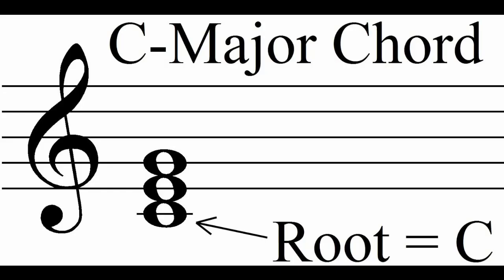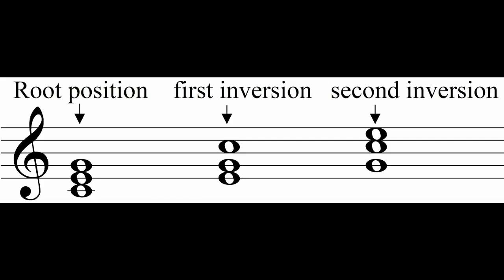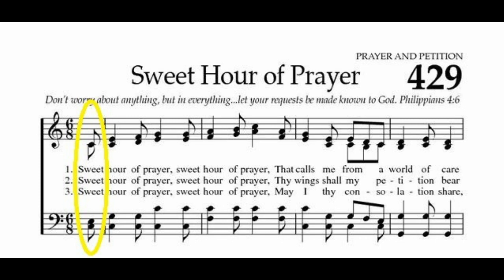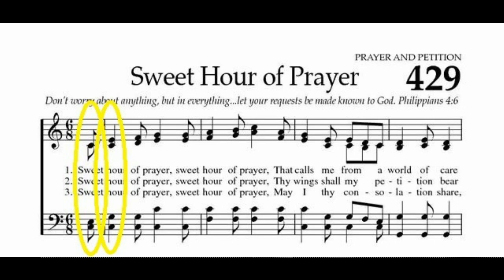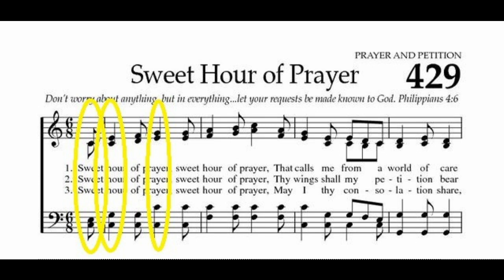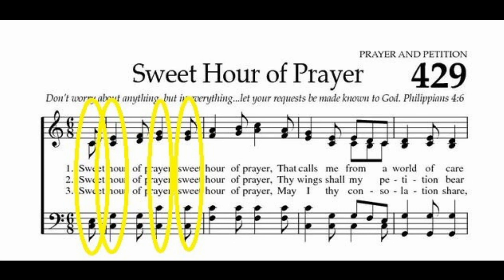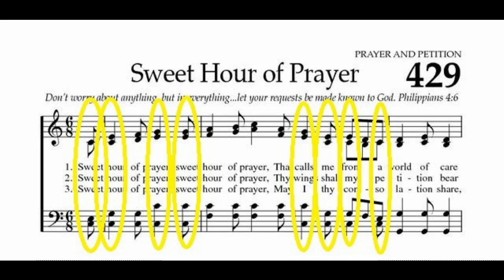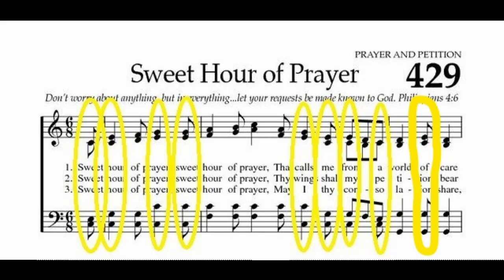Learn to Play Hymns - Lesson 02: Introducing C Major Chord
Scroll down to find a version in C Major (see the Celebrating Grace hymnal)

Homework for this lesson:
- At Calvary: RH soprano and alto, LH bass
- C Major scale with the Left Hand (LH)
- Identify C major chords in "Sweet Hour of Prayer"

** Continue to practice Lesson 01 Homework:
- C Major one octave in Right Hand
- Sweet Hour of Prayer